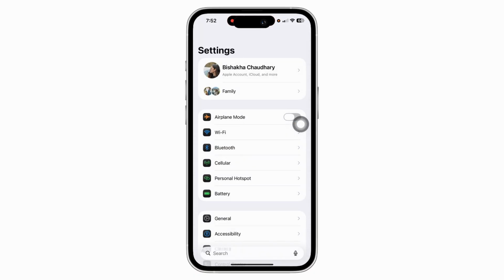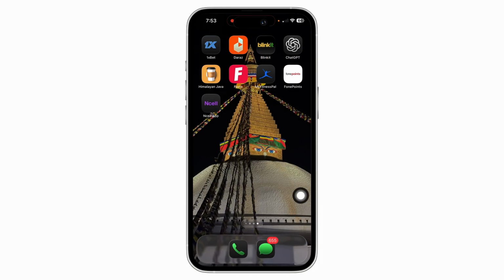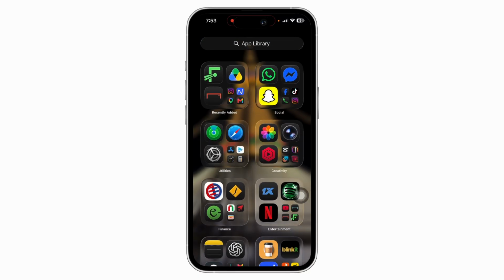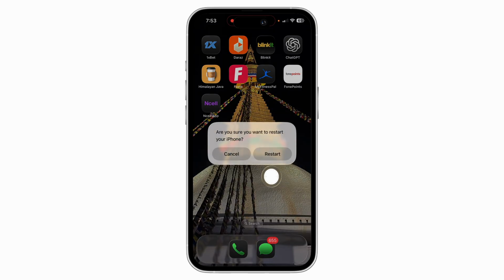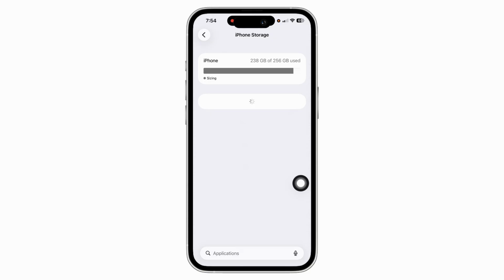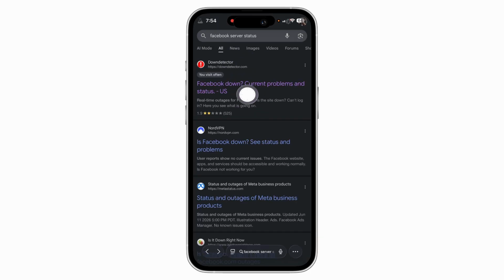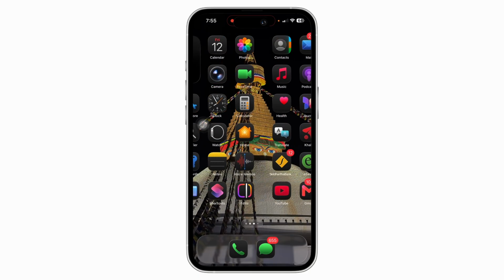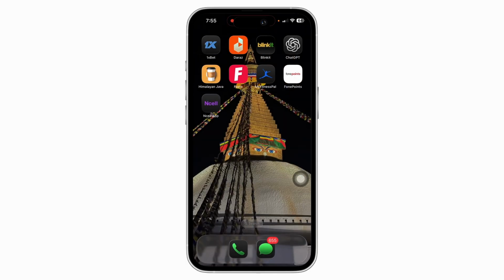How To Fix Facebook Messenger App Not Working 2026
Having trouble with Facebook Messenger not working on your device? 📱❌ This step-by-step 2026 guide will show you how to fix common Facebook Messenger issues and get the app working again quickly.

What You'll Learn in This Video:
✅ How to fix Facebook Messenger not opening or loading
✅ Solutions for Messenger crashes and freezing issues
✅ How to fix messages not sending or receiving
✅ Troubleshooting internet connection and app update problems
✅ Tips to improve Messenger performance on Android and iPhone

Whether Messenger keeps crashing, won't send messages, gets stuck on loading, or simply isn't working properly, this tutorial will walk you through the most effective fixes for 2026.

📌 Chapters:
⏱ 0:00 - Introduction
⏱ 0:12 - Why Facebook Messenger Is Not Working